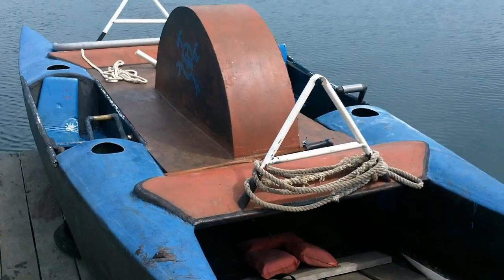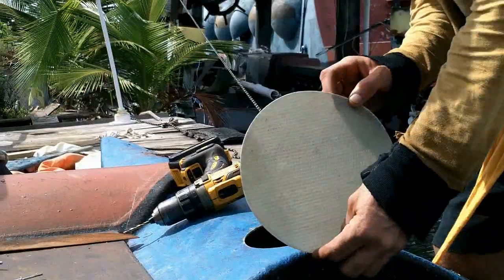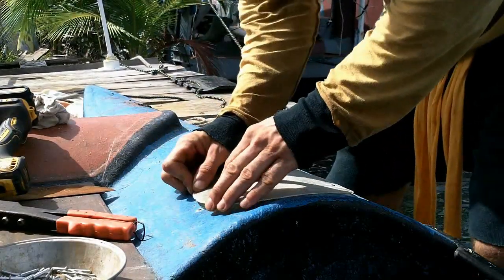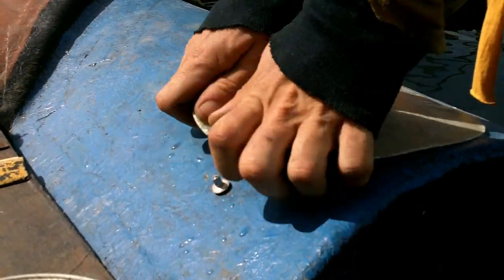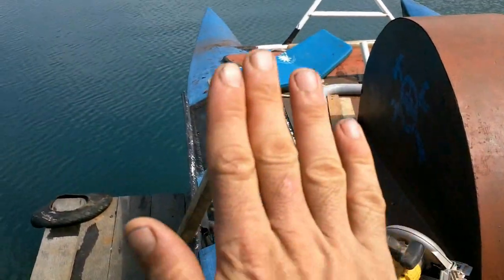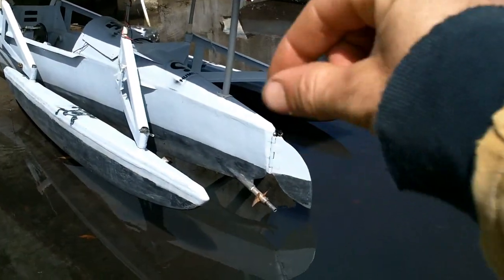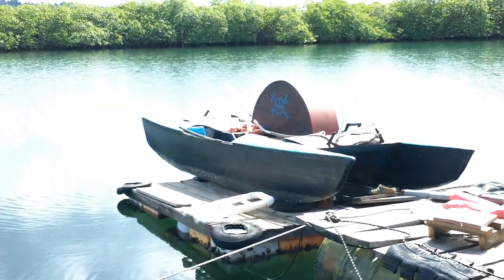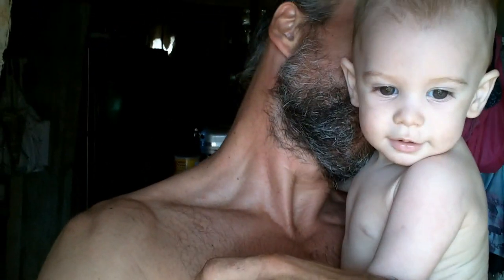8 hour round trip in a Pedal Boat???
I'm setting up the pedal boat for a looooong 2 person pedal trip to town.  We came to the conclusion that we're not taking any more gasoline rides.  There are a few clips of things people have been asking about at the end.  :-)